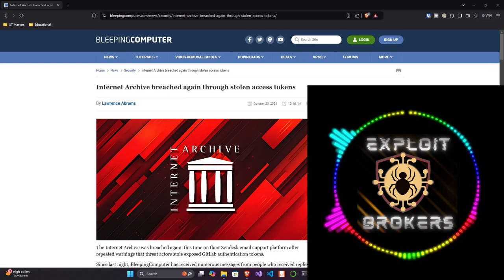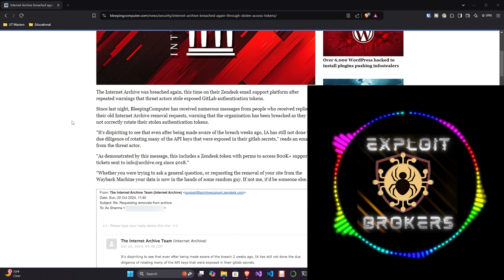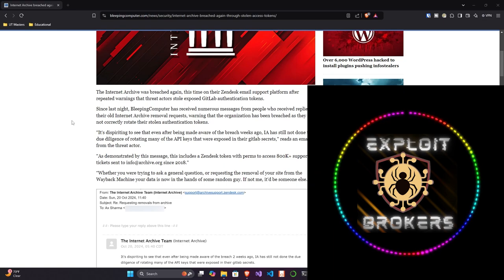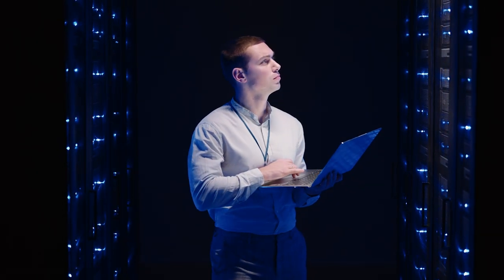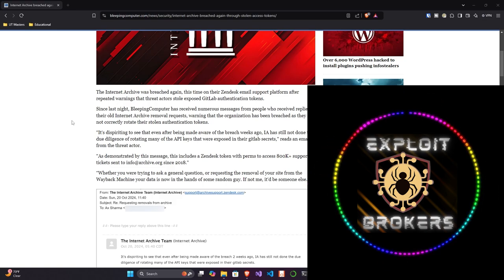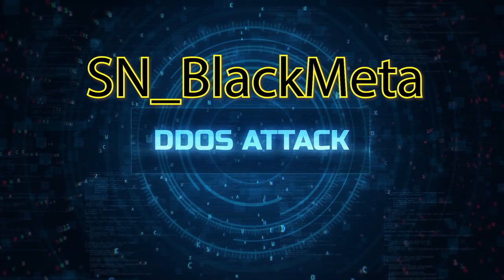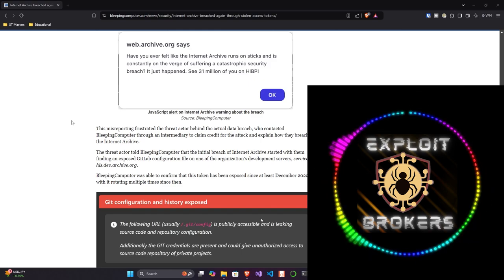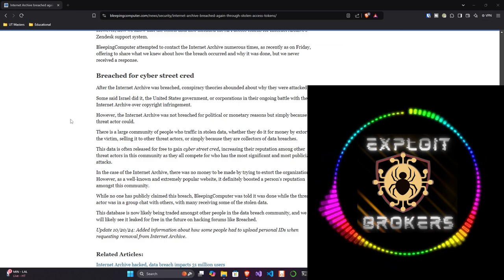Internet Archive Hacked Again – How Safe is Your Data?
The Internet Archive has been breached… AGAIN! 🛑 This time, hackers managed to compromise sensitive user data not once, but twice, exploiting stolen GitLab and Zendesk tokens. In this episode of Exploit Brokers, we break down what went wrong, why access tokens are crucial for cybersecurity, and how this breach could have been prevented. 🚨

We’ll dive deep into:

How the hackers gained access through exposed tokens 🔓
What “access tokens” really are and why they’re often targeted 🔑
The role of GitLab configurations, Zendesk tokens, and more in the breach 🖥️
How hackers operate and why even trusted organizations like the Internet Archive are not safe from cyber threats 👀
If you’re a cybersecurity enthusiast or just want to understand how breaches like this happen, make sure to hit that Subscribe button and tap the notification bell 🔔 for more insights into the world of digital crime, hacking tactics, and data security.

Listen to our podcast on:

Apple Podcasts
And wherever you get your podcasts!